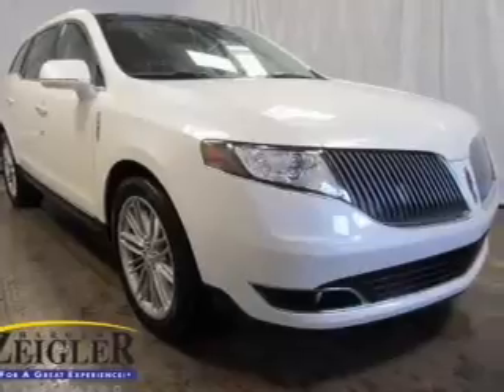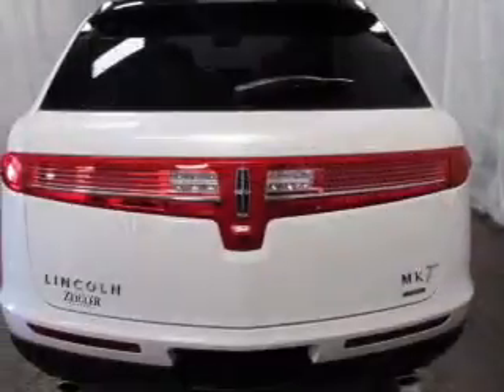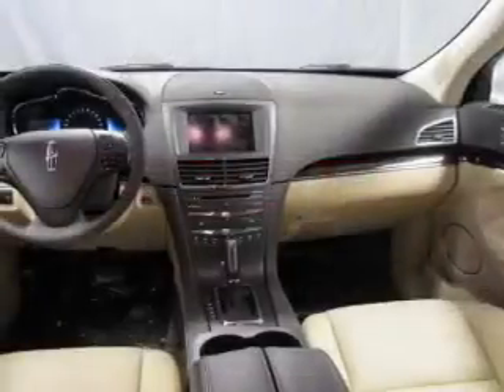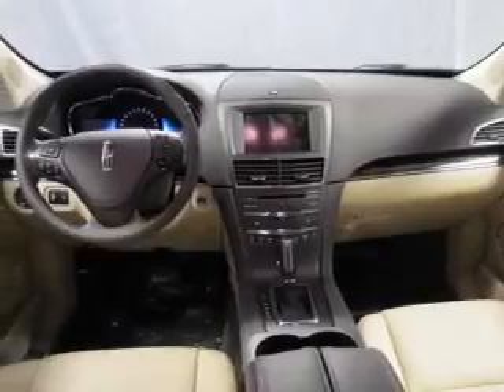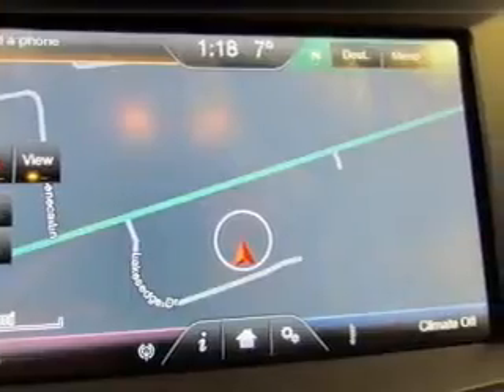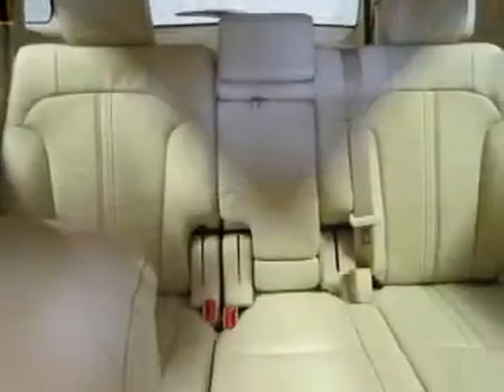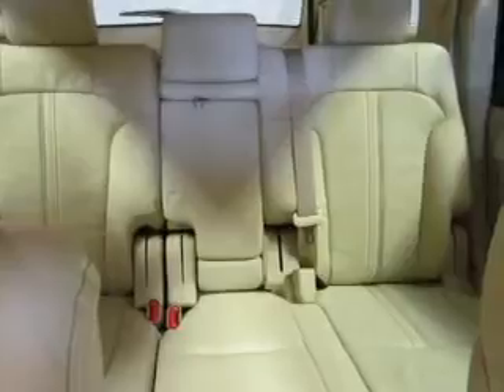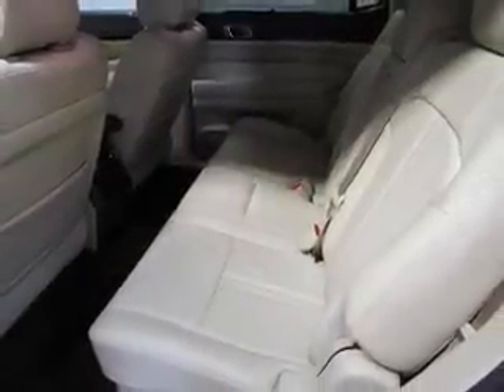2013 Lincoln MKT - Kalamazoo MI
Year: 2013
Make: Lincoln
Model: MKT
Trim: EcoBoost
Engine: 3.5 liter 6 cylinder 24 valve
Transmission: 6-Speed Automatic
Color: White Platinum Tri-Coat Metallic
Mileage:
Address:
4201 Stadium Drive